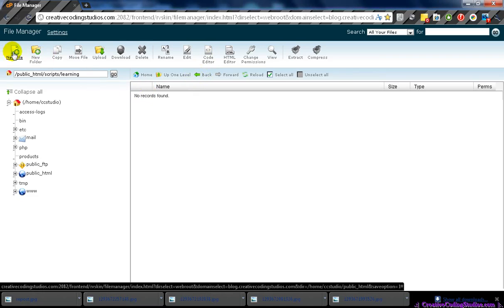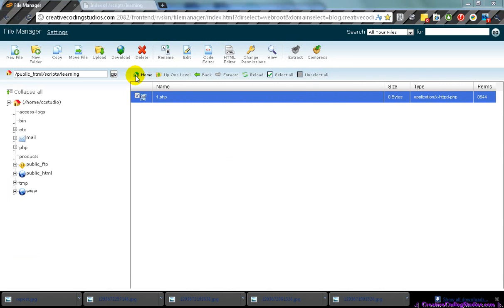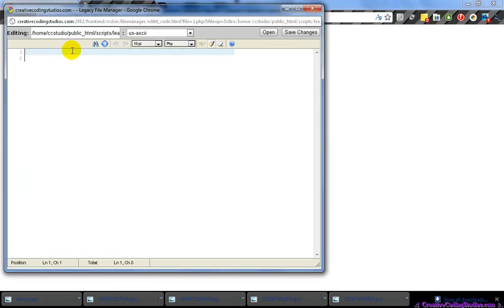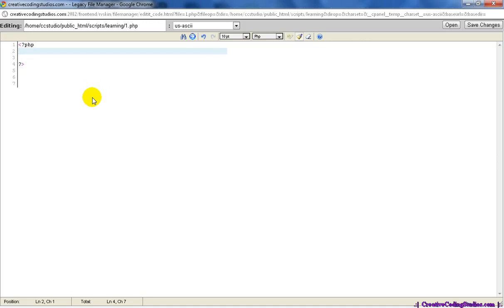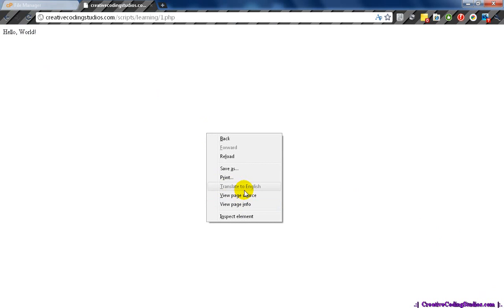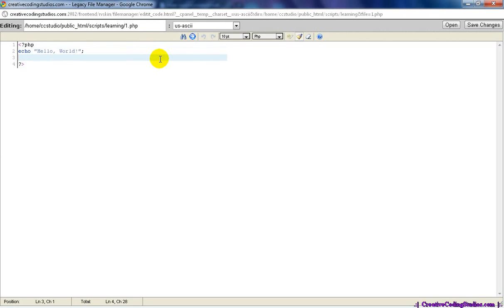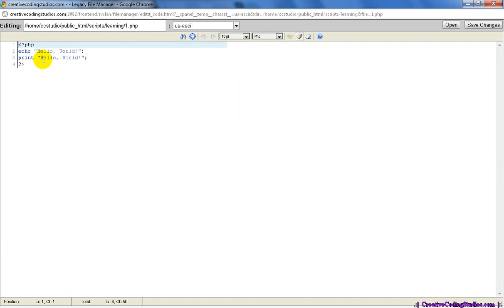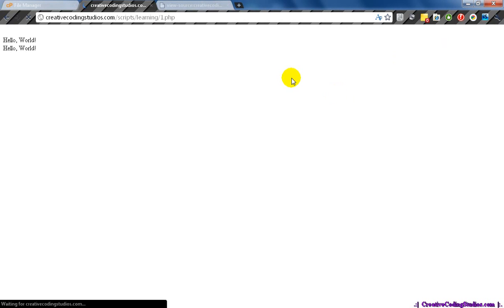Lesson 1 PHP Intro Beginners Guide To PHP Videos